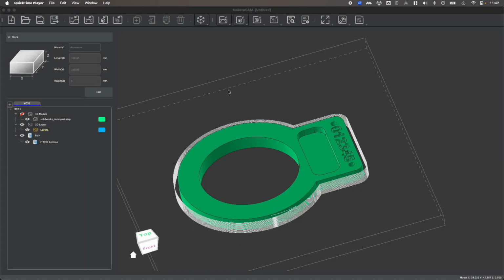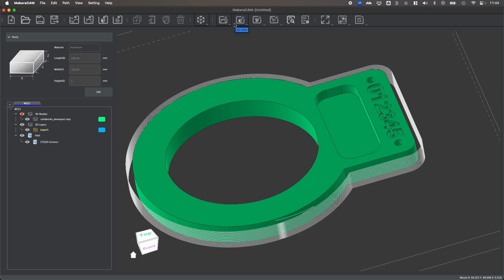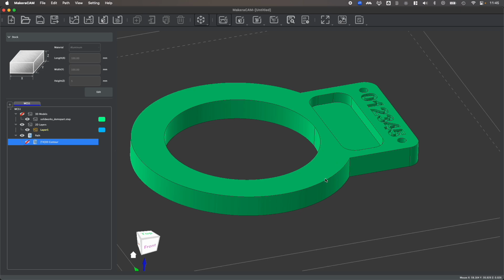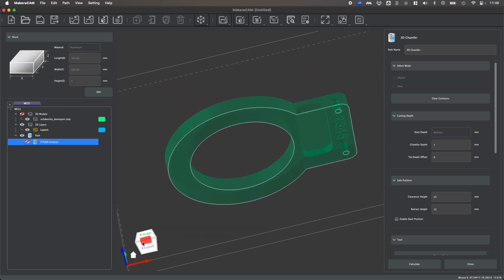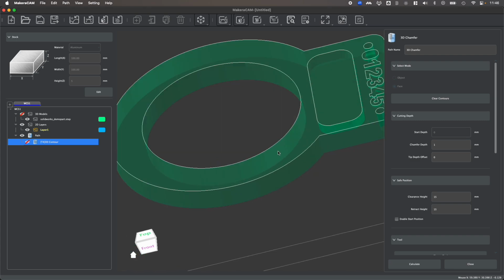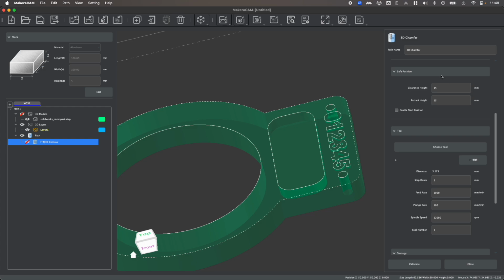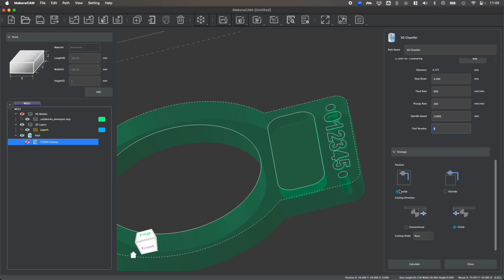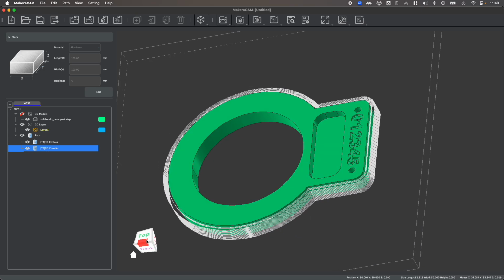Makera CAM - Creating 3D Chamfer Tool Paths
In this video, we are guided through creating 3D Chamfer tool paths in Makera CAM, an intuitive and versatile CAM program for Desktop CNC Machines! Makera CAM allows for users to import a range of design files and prepare them for manufacturing through subtractive milling and laser engraving techniques, with greater ease. As shown in this video, Makera CAM offers the ability to create 3D Chamfer operations and tool paths when working with 3D design files.